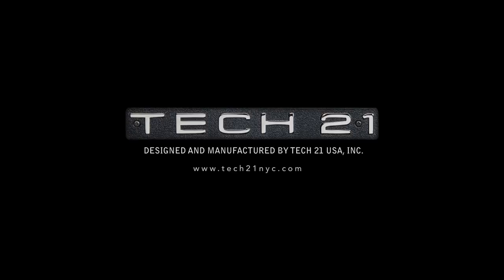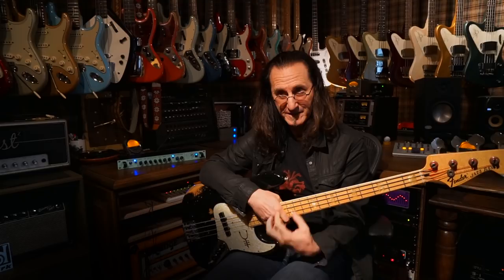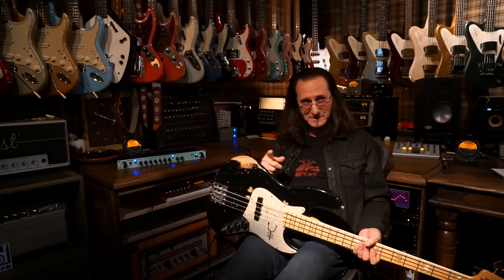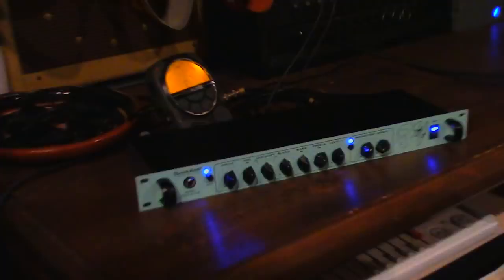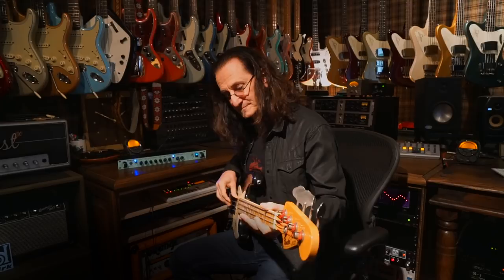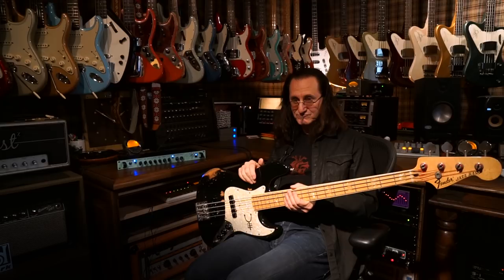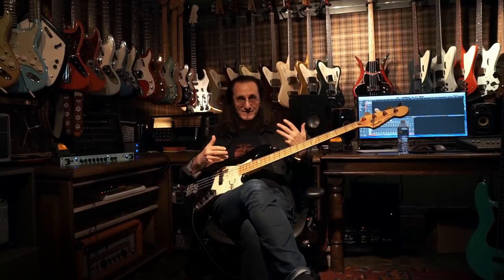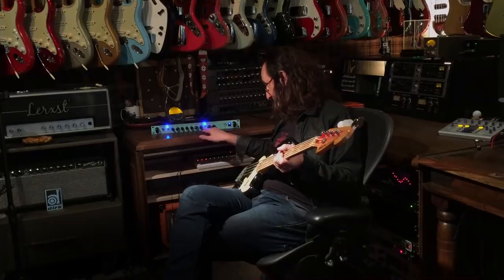Geddy Lee Interview: Tech 21 GED-2112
Geddy Lee talks about his Signature SansAmp, the GED-2112 with Andrew Barta (president,  inventor of the SansAmp and designer of all things Tech 21).